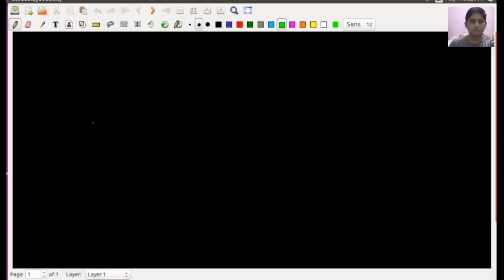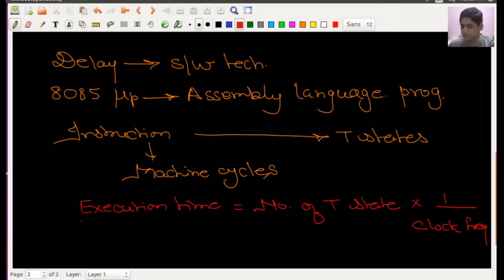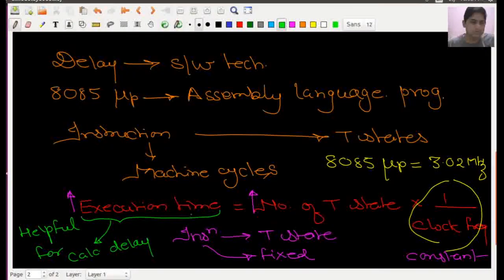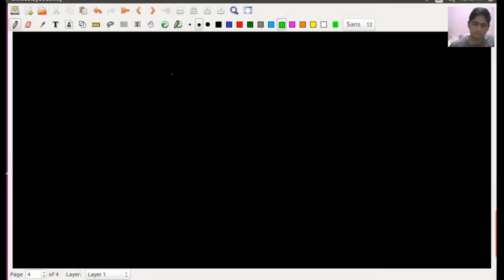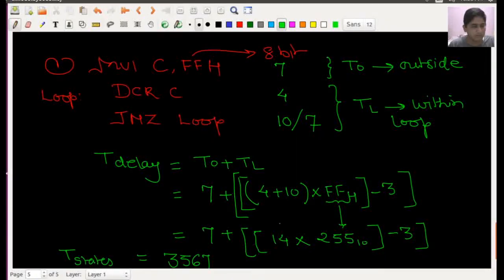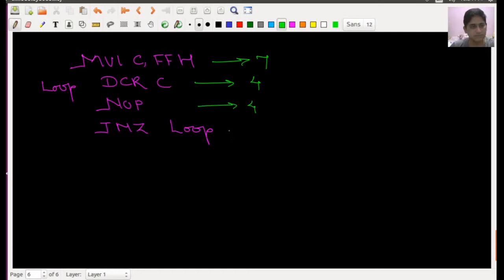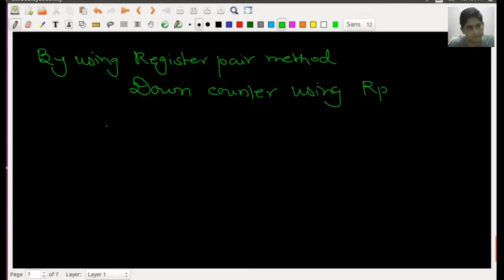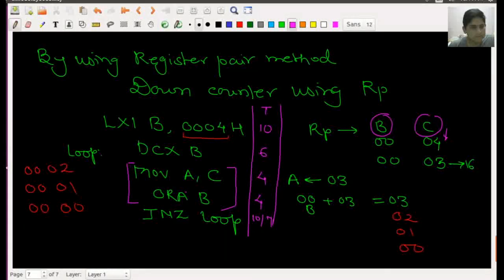Lecture -12- TimeDelay in 8085 Microprocessor- Part1